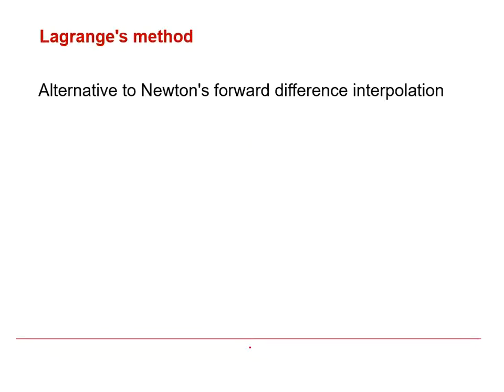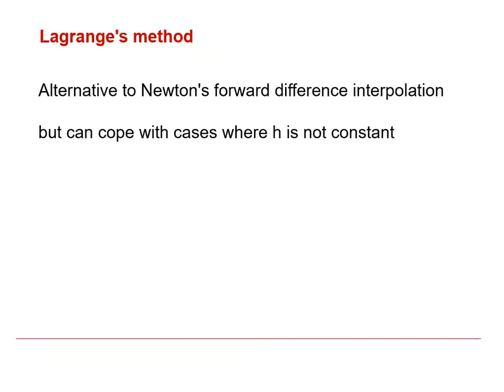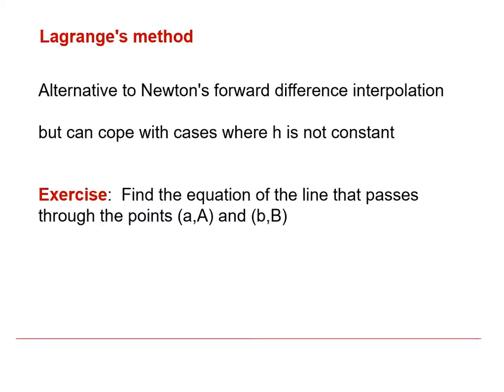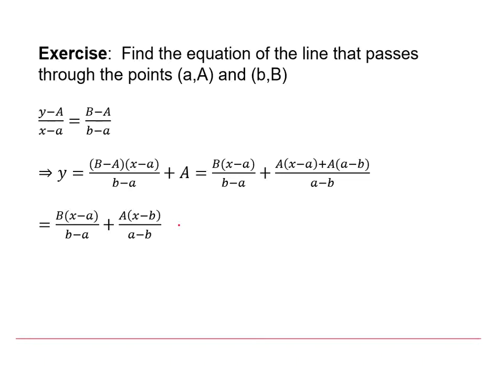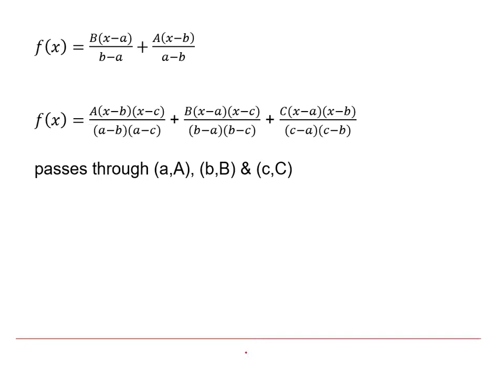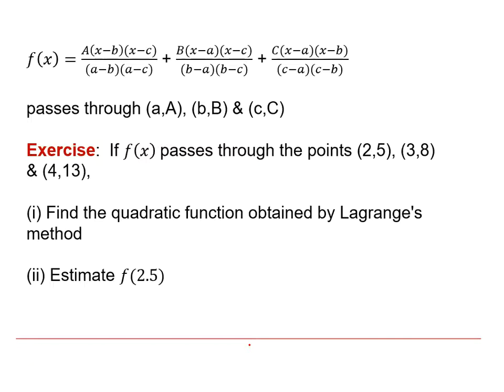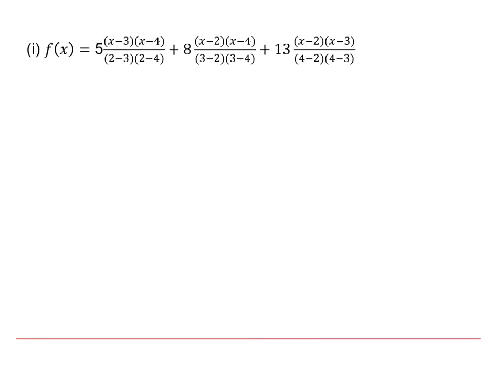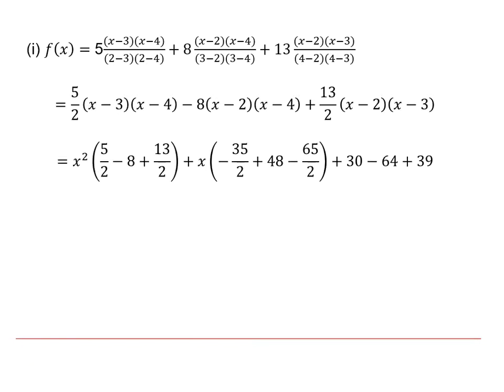MEI Numerical Methods: Approximating functions 1-4